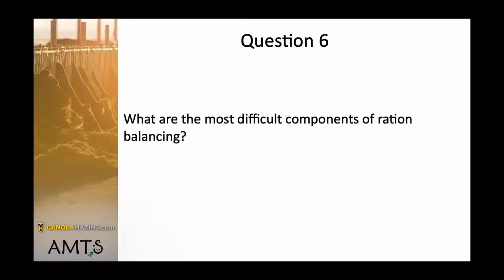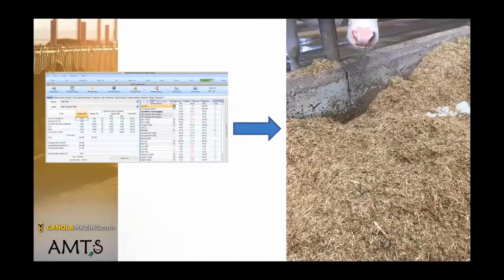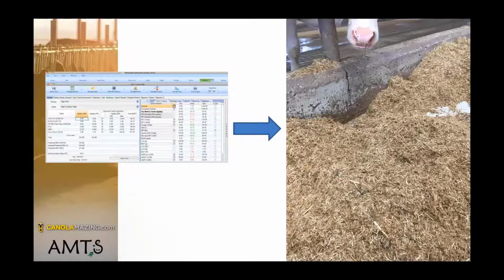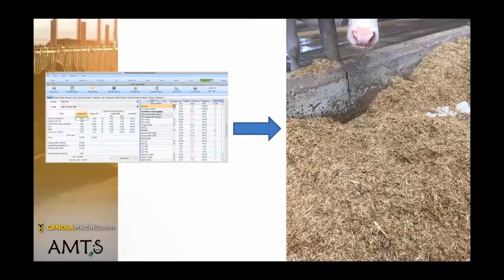Daniel Scothorn on what is most Challenging in balancing rations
Daniel Scothorn shares his thoughts on what aspect of managing and balancing clients rations gives him the most challenge.